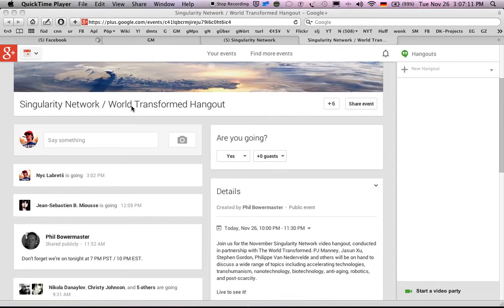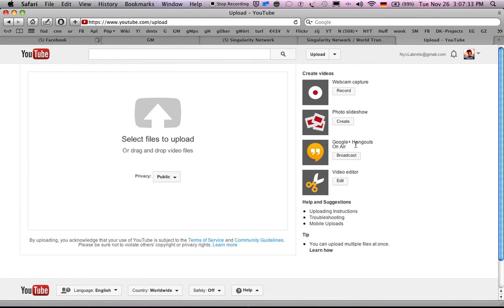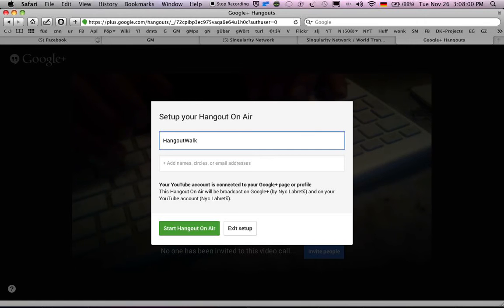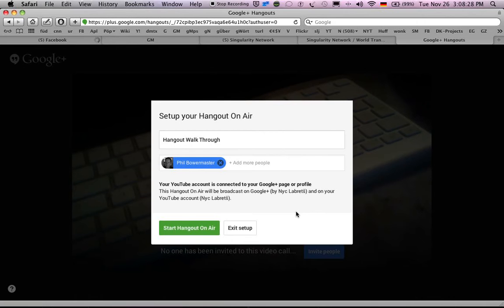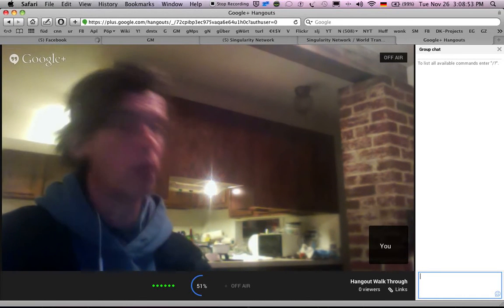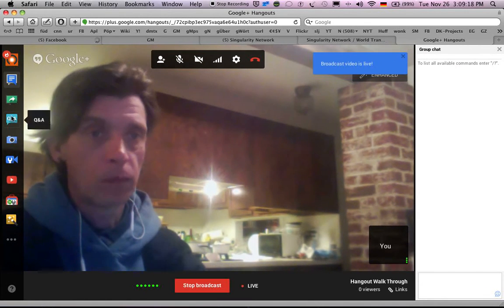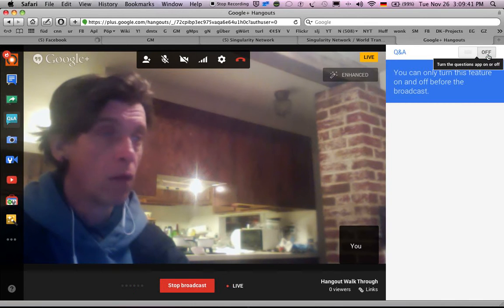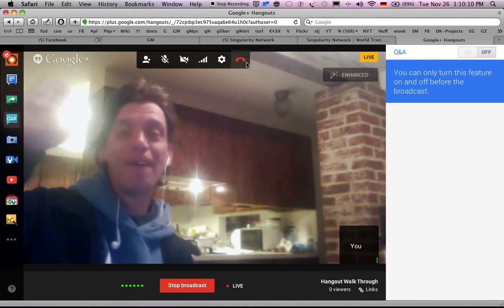Broadcast Hangout WalkThru